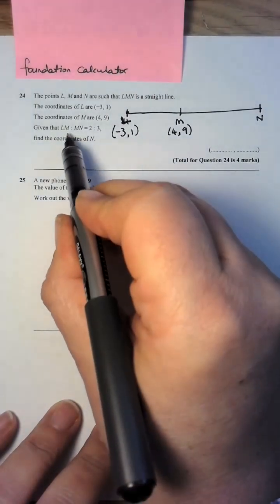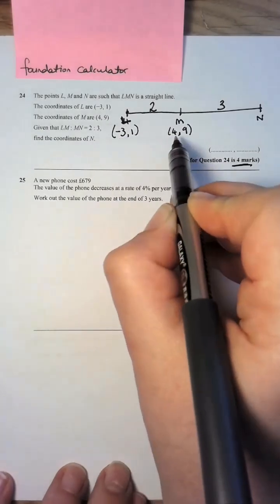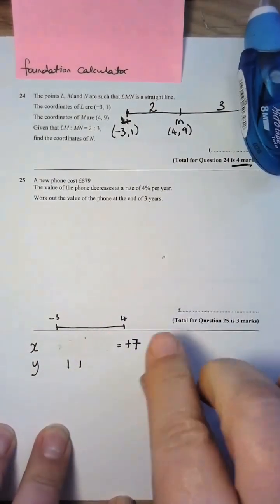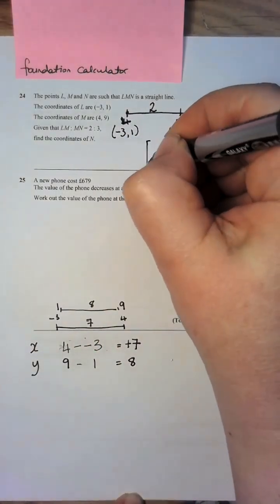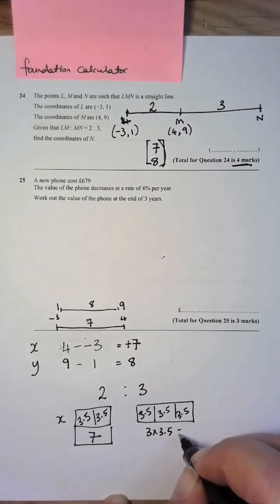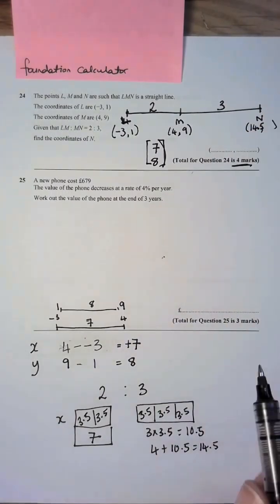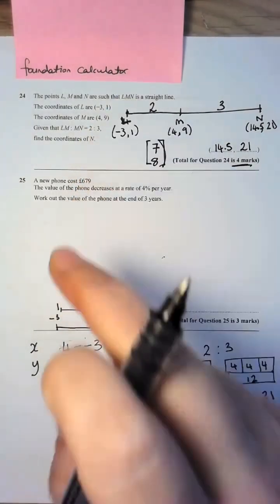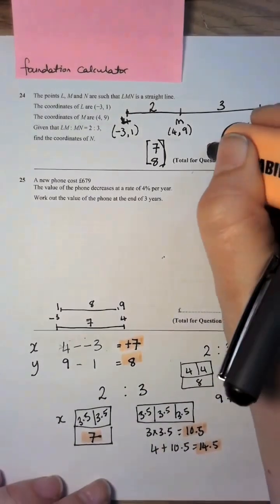GCSE Maths Paper 3 Qu 24 (calculator) Foundation